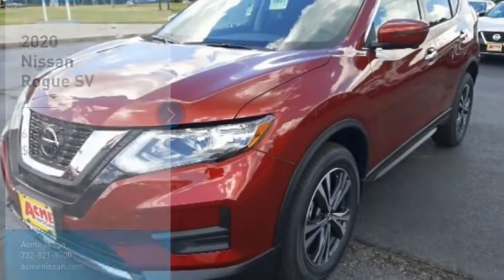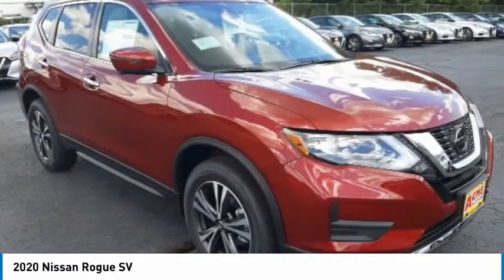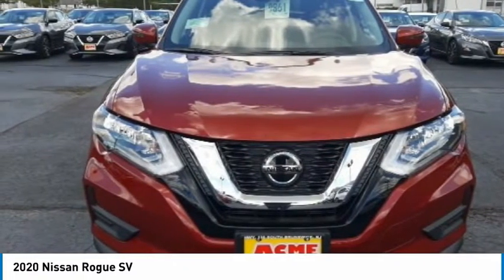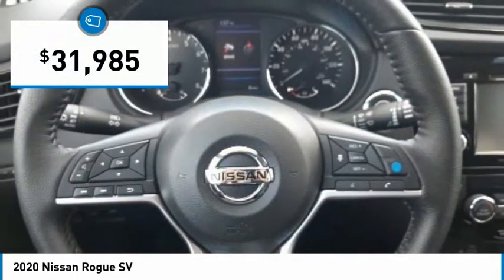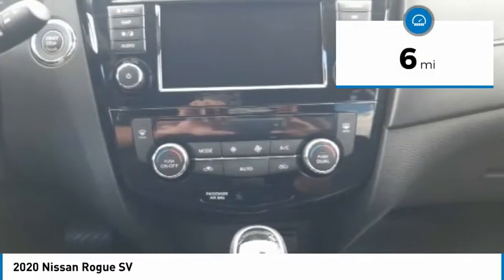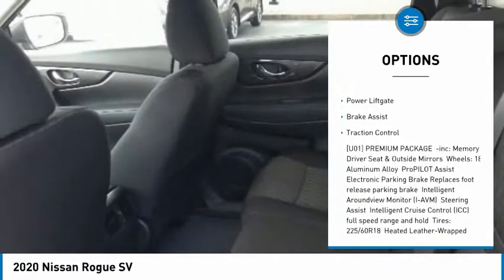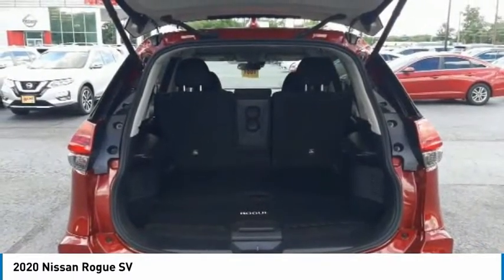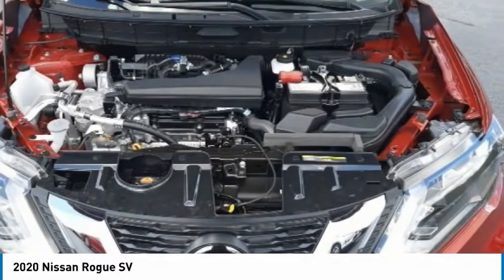2020 Nissan Rogue 9861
2020 Nissan Rogue SV

Acme Nisan
2050 US HIGHWAY 130 MONMOUTH

Don't miss this 2020 Nissan Rogue. It's equipped with great features. You'll want to take this sport utility home. Make a great choice today.